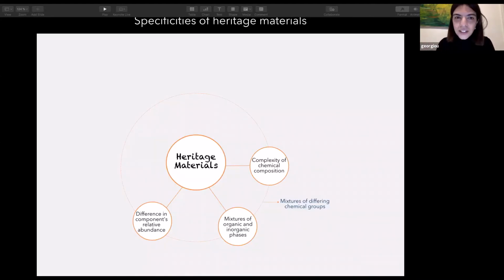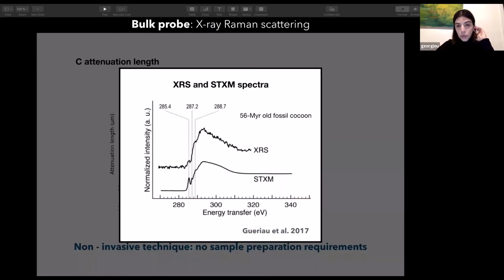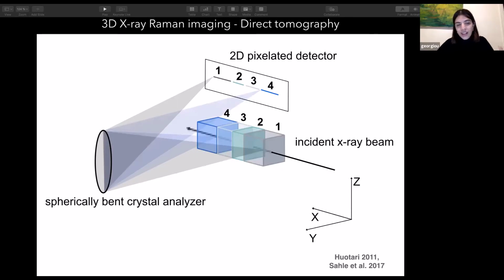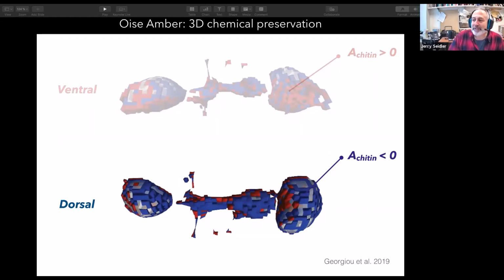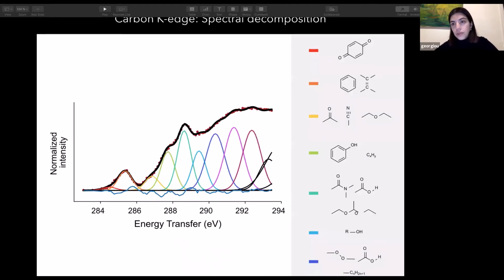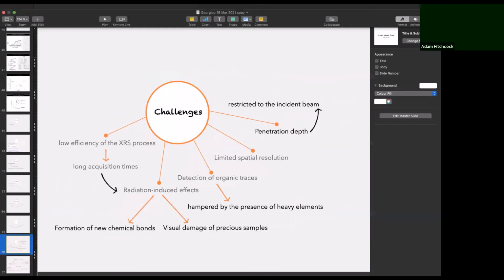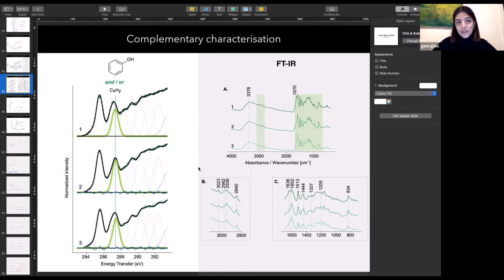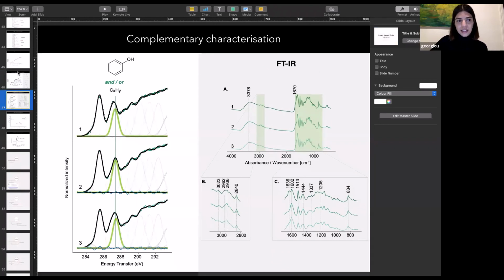XRS as a Hard X-ray Probe for Natural and Cultural Heritage: XAS Journal Club, Rafaella Georgiou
Title: X-ray Raman Scattering: A hard x-ray probe for natural and cultural heritage
Speaker: Rafaella Georgiou (SOLIEL, Universite Paris-Saclay)
Abstract: Deciphering, in 3D, the chemical nature of carbon-based compounds in ancient materials is now feasible[1]. In this talk we will discuss how we used x-ray Raman imaging (XRI), a synchrotron-based hard x-ray technique first proposed by Huotari et al.[2], to visualize at each point the chemical composition of a 53-million-year-old ant preserved in amber. The 3D XRS-based imaging highlighted the presence of two distinct chemical fingerprints in the exoskeleton the molecular signatures of polysaccharide, the main structural component of insects’ exoskeleton and aliphatic carbons, a product of burial diagenetic transformation of the original chemistry of the organism. The results point to the importance of complete characterization of paleontological specimens, at a global scale, to provide information about the specimens’ biochemistry, molecular evolution, and chemical interactions between the organism and the depositional setting.
     Additionally, we will discuss how high energy resolution X-ray Raman spectroscopy provides a new perception in the analysis of organic materials in cultural heritage studies.[3]  As a recent example, we used carbon K-edge XRS-based spectra to characterize a 20th century collection of Australian plant exudates, which assembles natural products that have been used by Aboriginal peoples over thousands of years. We showed that straightforward and sensitive characterization and discrimination of the complex organic compounds is attained using XRS in a non-invasive manner.

Reading:
[1] Georgiou et al. "Carbon speciation in organic fossils using 2D to 3D x-ray Raman multispectral imaging." Science advances 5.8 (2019): eaaw5019. DOI

[2] Huotari et al. "Direct tomography with chemical-bond contrast." Nature materials 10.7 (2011): 489. DOI

[3] Gueriau et al. "Noninvasive Synchrotron-Based X-ray Raman Scattering Discriminates Carbonaceous Compounds in Ancient and Historical Materials." Analytical chemistry 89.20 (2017): 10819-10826.